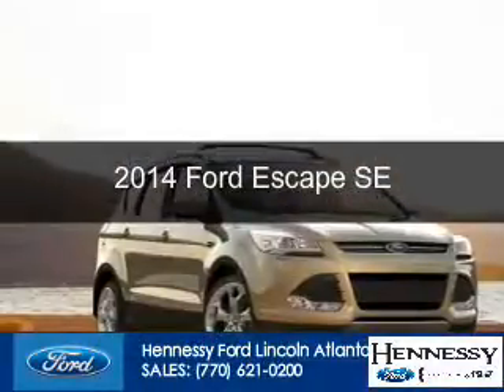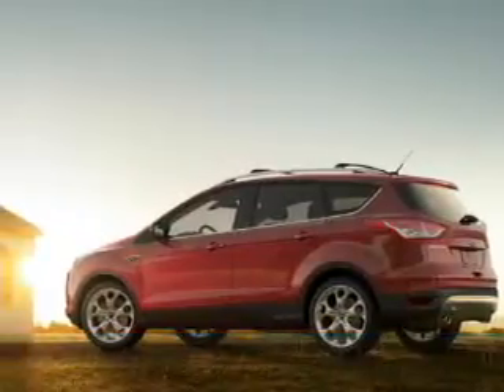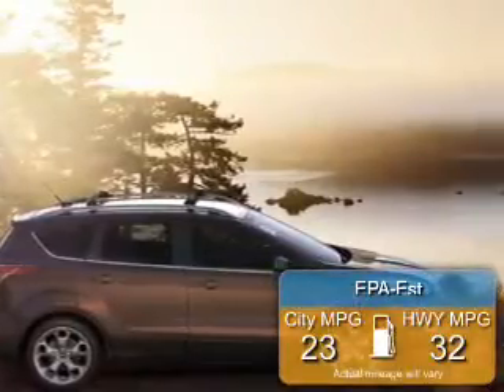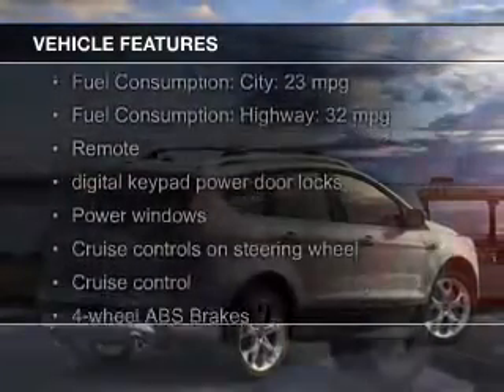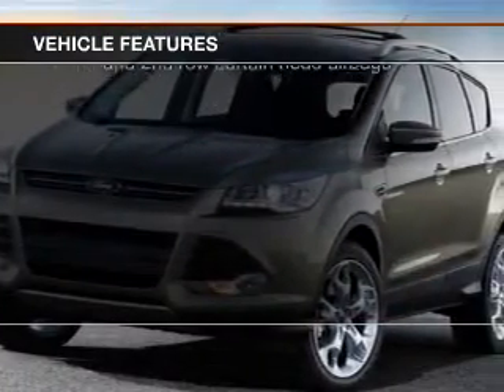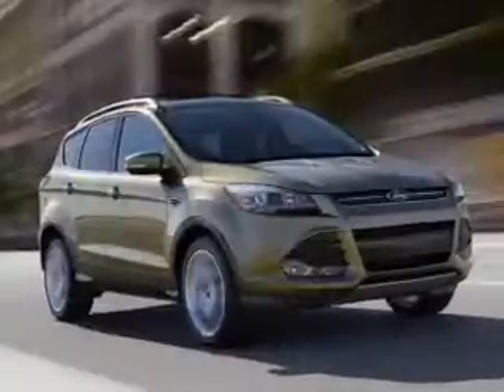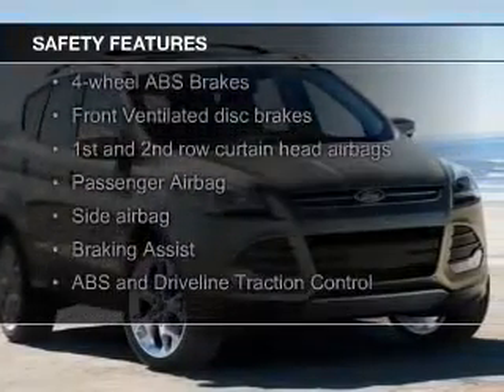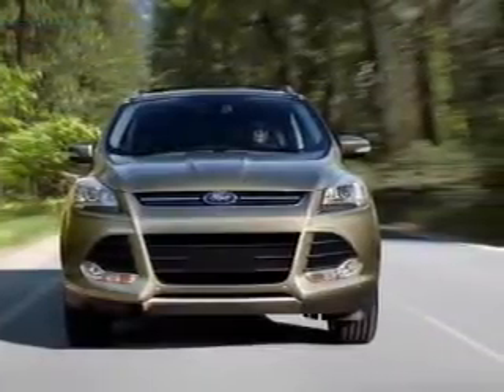2014 Ford Escape - Atlanta GA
Phone:
Year: 2014
Make: Ford
Model: Escape
Trim: SE
Engine: 1.6 liter inline 4 cylinder 16 valve
Transmission: 6-Speed Automatic
Color: Oxford White
Mileage: 2
Address:
5675 Peachtree Industrial Boulevard